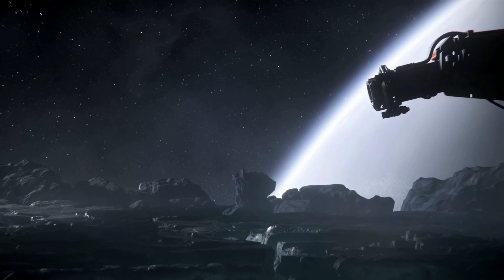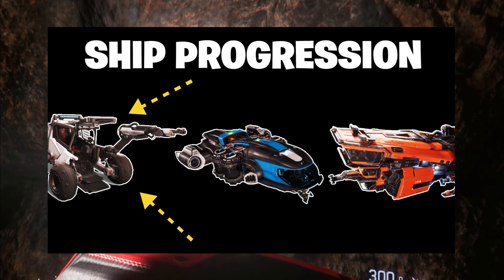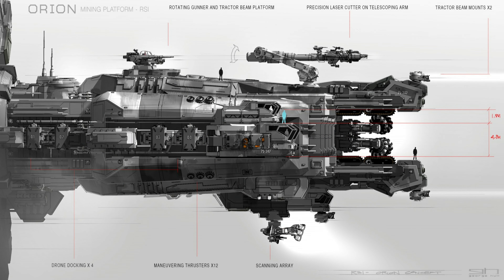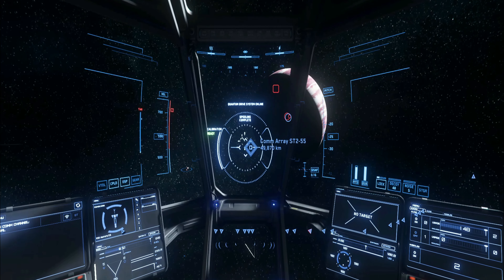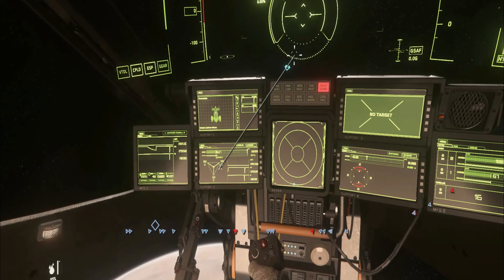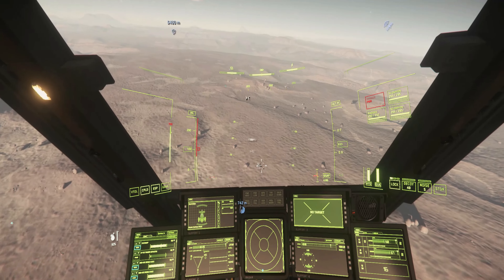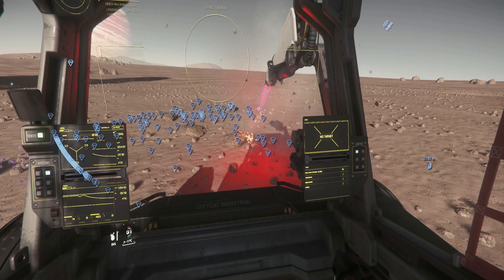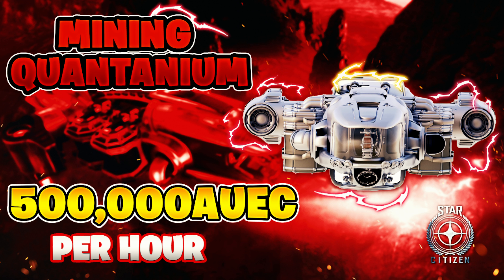💎Learn How to Have the BEST Start in Star Citizen: Mining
Are you new to Star Citizen? In this video, I will guide you on the basics of mining in Star Citizen. Mining is an essential and popular part of the game and we'll explain everything you need to know in order to get started.

Mining in Star Citizen is a fun and lucrative way to start your career in the game. In this video, we'll teach you all the basics you need to get started mining and make the most of your time in the game!

⏱️⏱️VIDEO CHAPTERS⏱️⏱️
0:00 - Introduction
0:45 - New Player Disclaimer
0:58 - Giveaway Information.
1:18 - Mining Ship Progression.
5:10 - Step 1 - Make some starting cash!
7:12 - Step 2 - Rent your ROC and Cutlass Black
8:30 - Step 3 - Collect your ROC
9:34 - Step 4 - Head over to a mining location
10:18 - Scanning / Finding Gems
12:42 - ROC Mining Process
15:30 - Never overcharge!
15:53 - Selling gems for profit!
17:07 - Learn about the Prospector.

🔔JOIN IN WITH THE COMMUNITY🔔